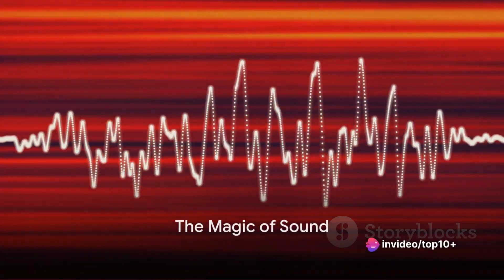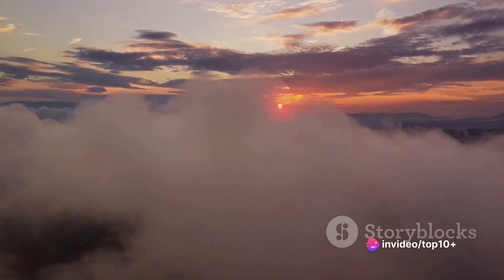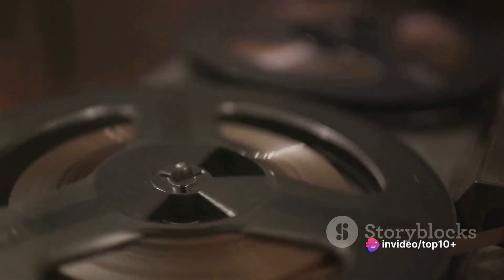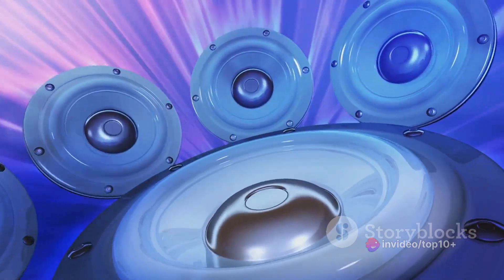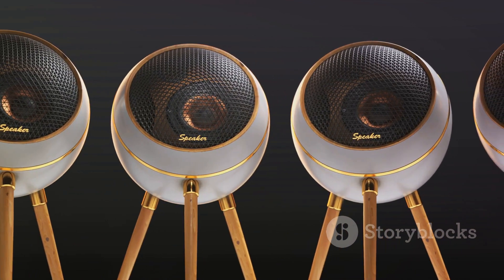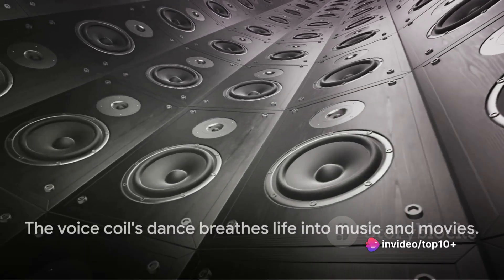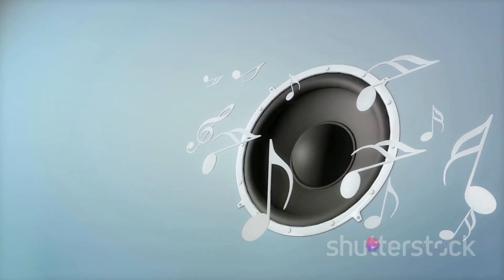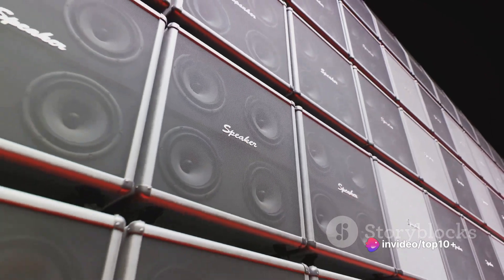Sound Unleashed: How Speakers Work || How do Speakers work?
Sound Unleashed: How Speakers Work by top10's Workspace

OUTLINE:

00:00:00 The Magic of Sound
00:02:05 The Heart of a Speaker
00:04:05 The Dance of the Voice Coil
00:06:08 The Role of the Speaker Cone
00:08:19 The Symphony of a Speaker System